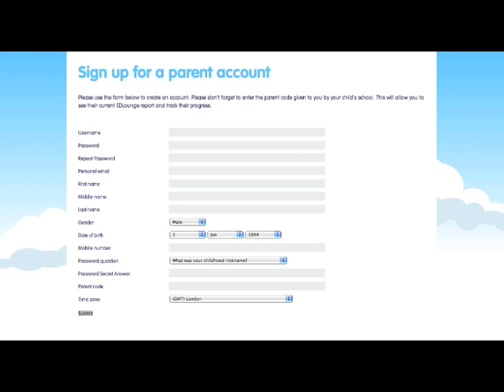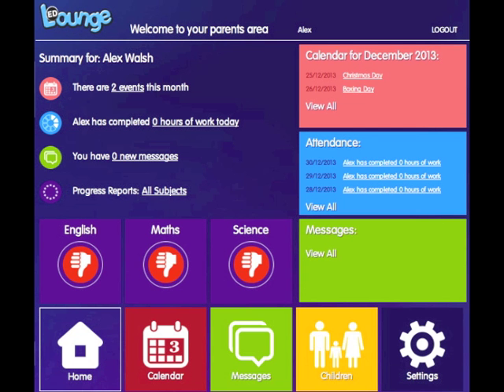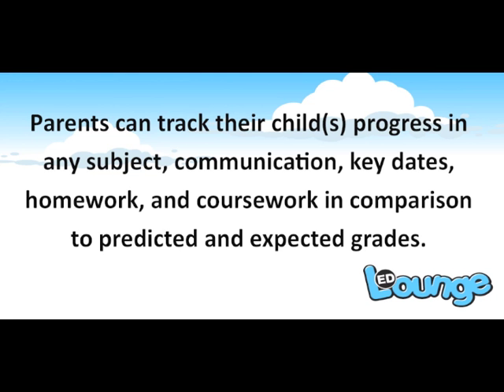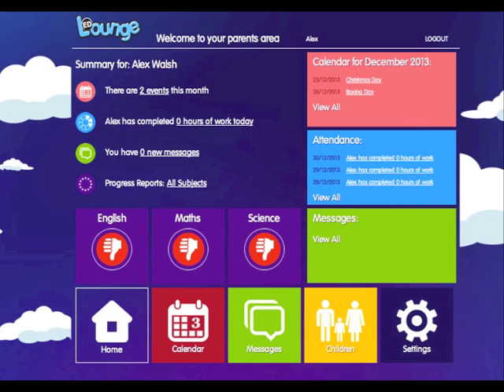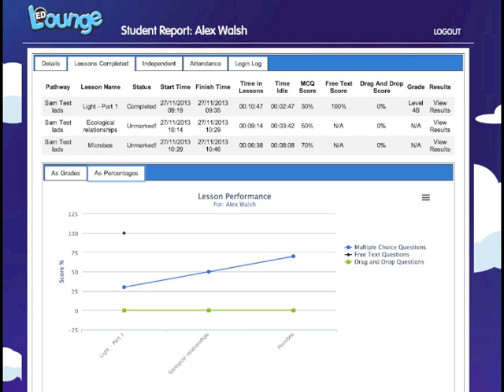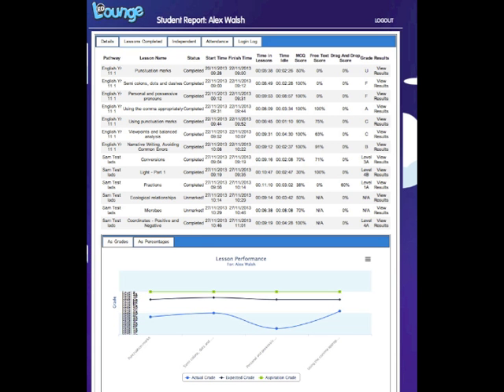Parent Video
Parent video on EDLounge
BETT Finalist Award 2016